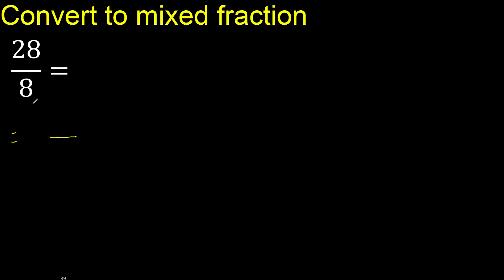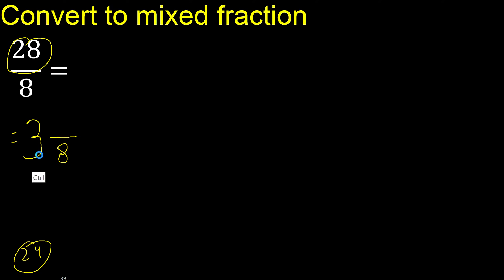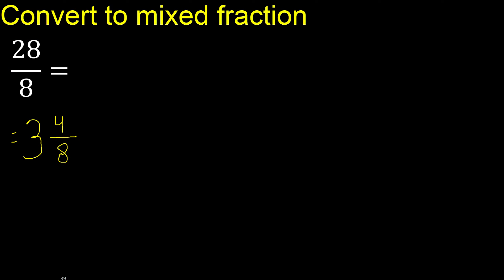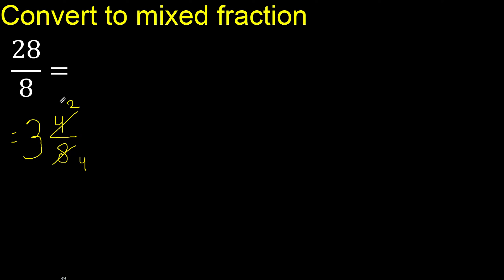Convert 28/8 to mixed fraction, transform improper fractions to mixed, mixed